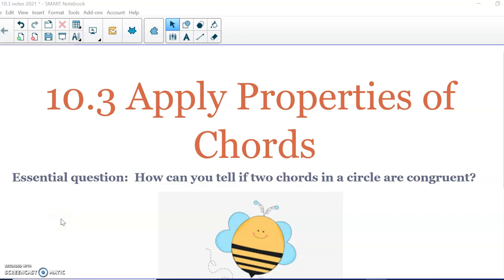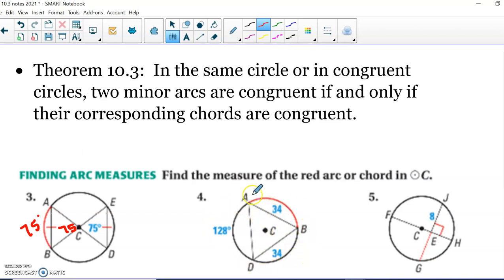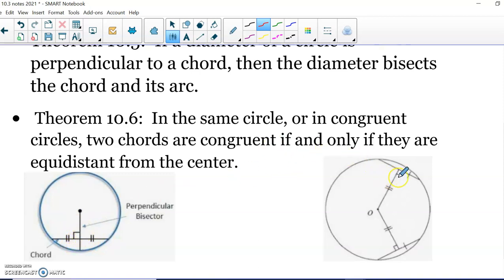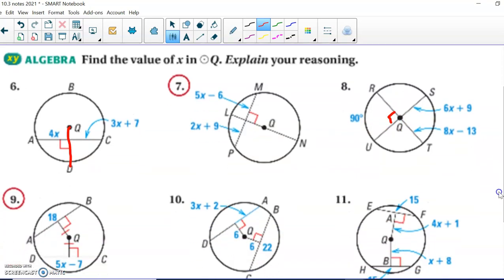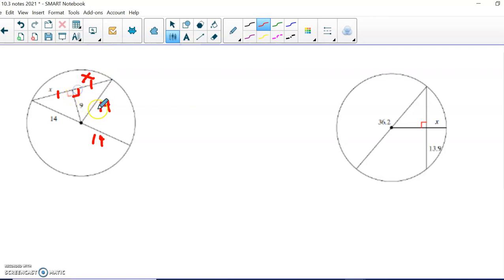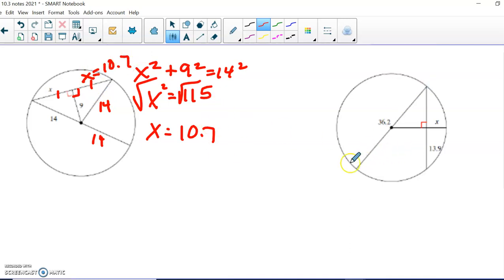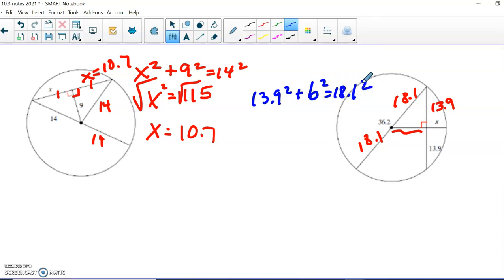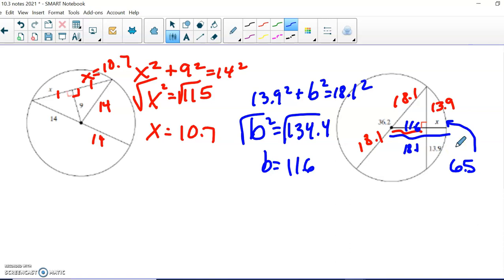honors geometry: 10.3 chord properties